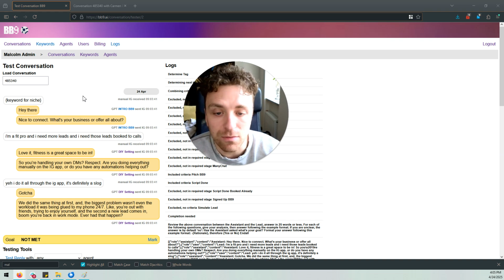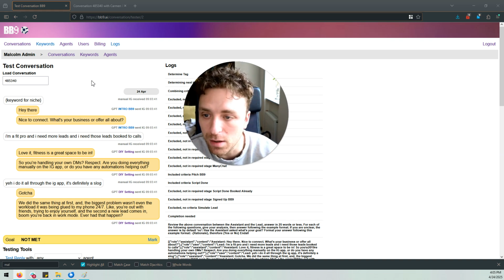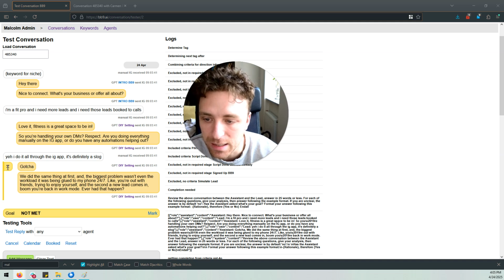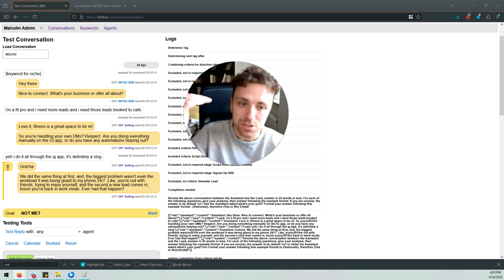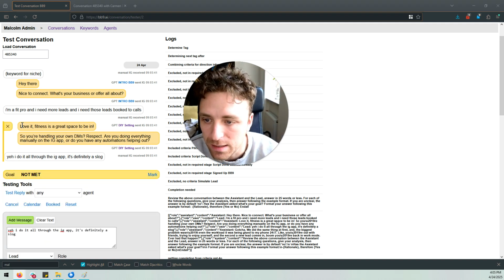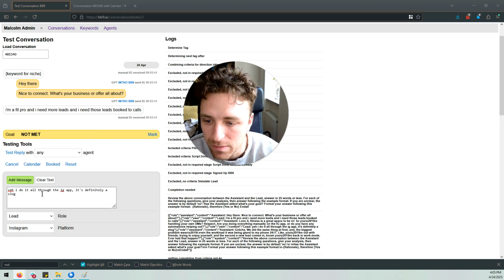Testing Conversations in BB9